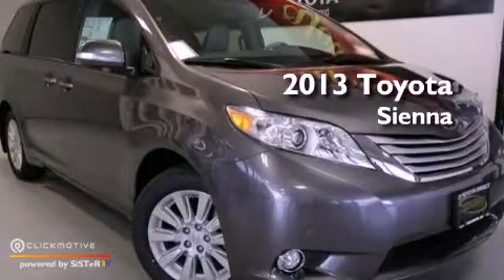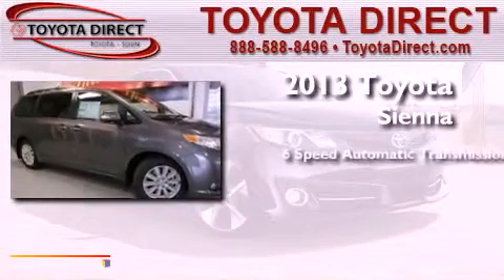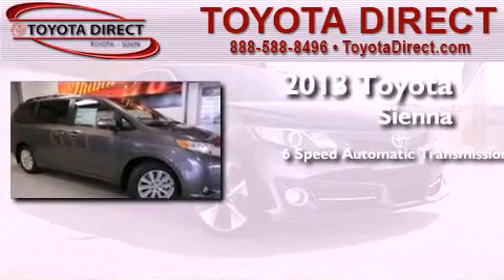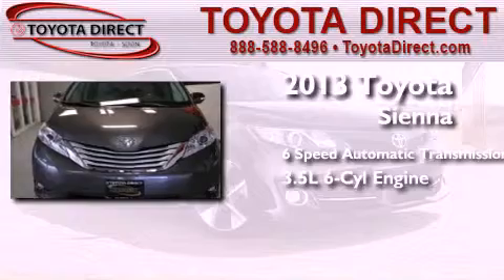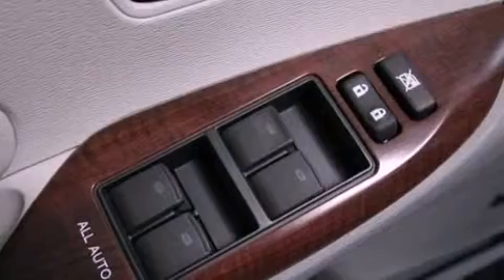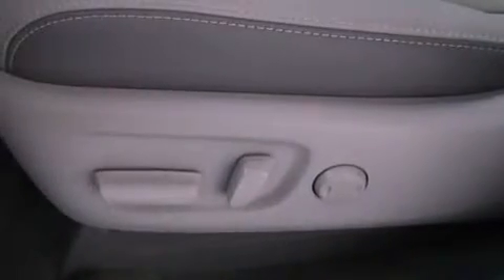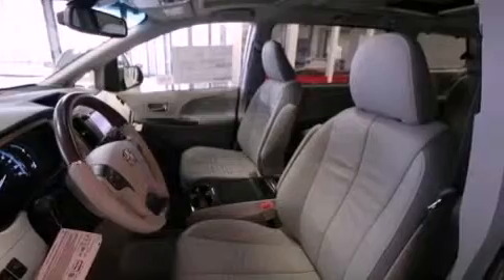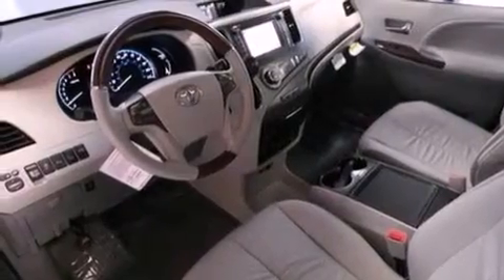2013 Toyota Sienna Columbus OH 43230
Year : 2013
 Make : Toyota
 Model : Sienna
 Engine : Gas V6 3.5L/211
 Trans . : Automatic
 Exterior : Predawn Gray Mica